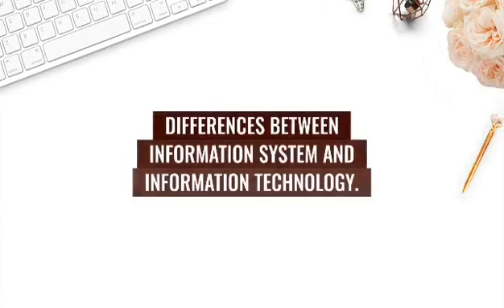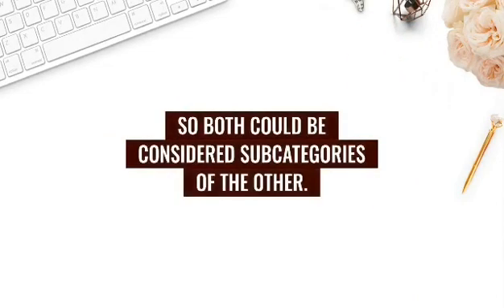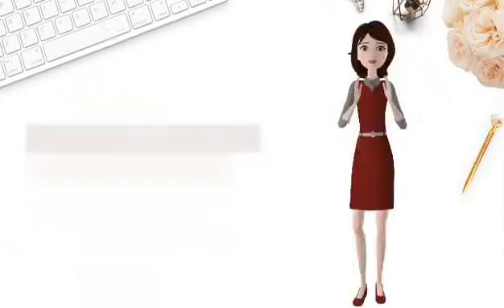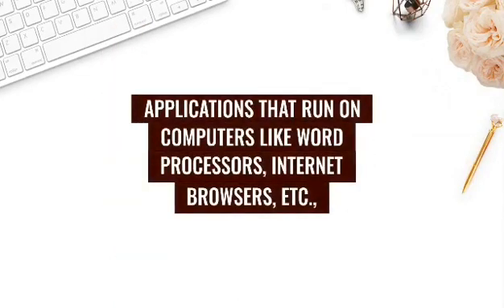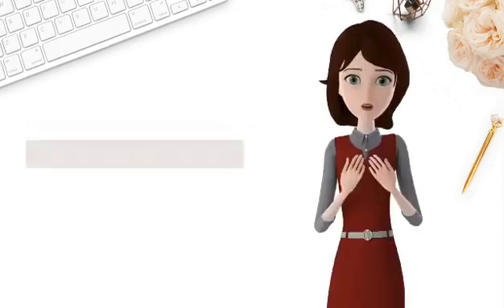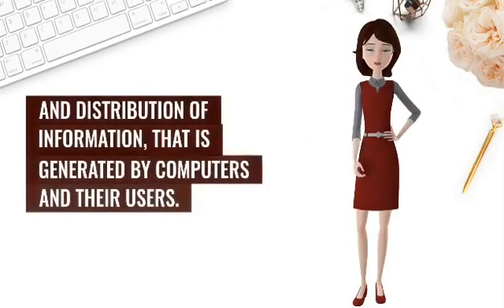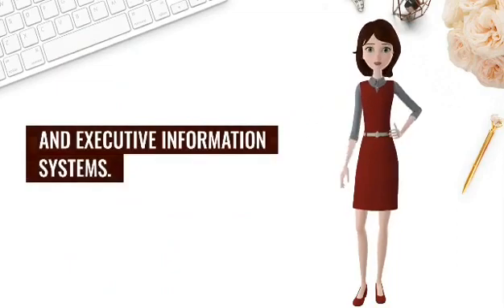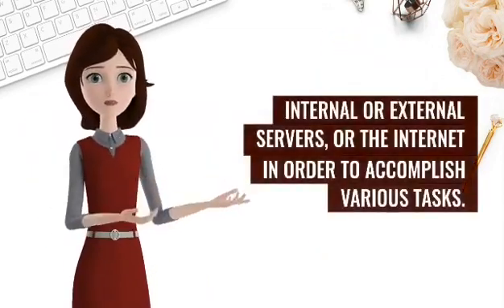Differences between Information Technology and Information System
📌 What is Information Technology?
📌 What is Information System?

This channel is made to help the readers, especially the students in their assignments and other school and social activities. It is about the definition, meaning of a word or group of words in different fields. This channel is a way to further expand and increase the knowledge of the readers and to share a collective thought. Happy browsing 😊😊😊 Happy reading 📚📚👓